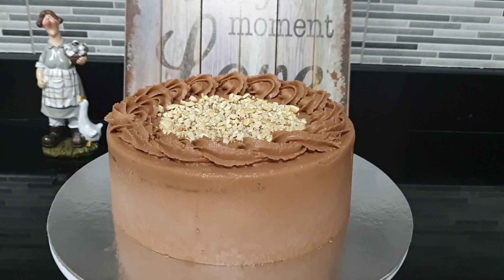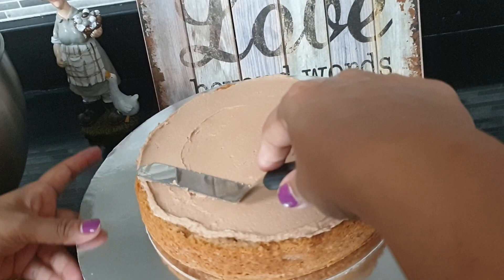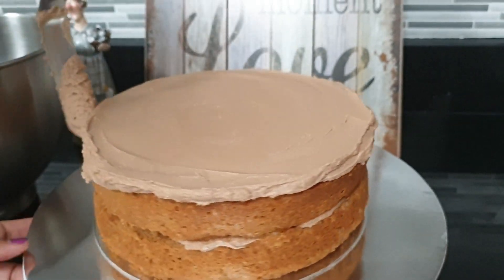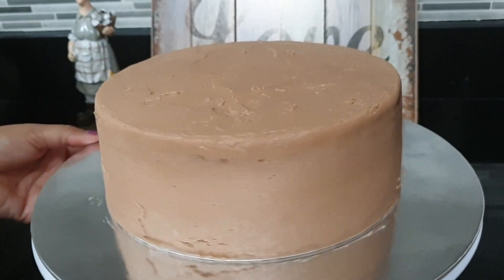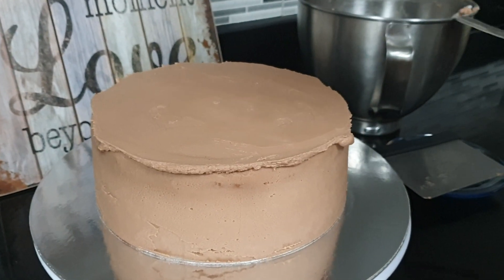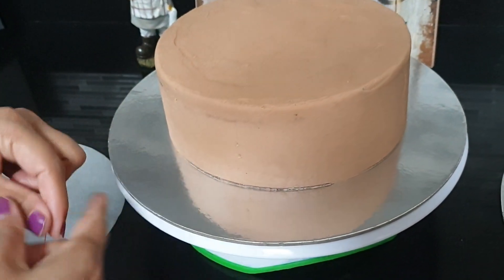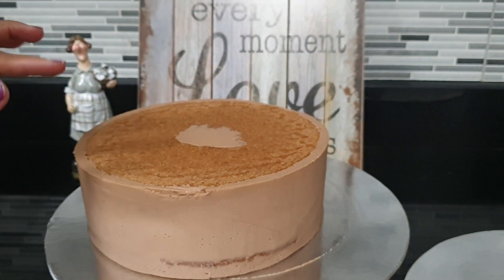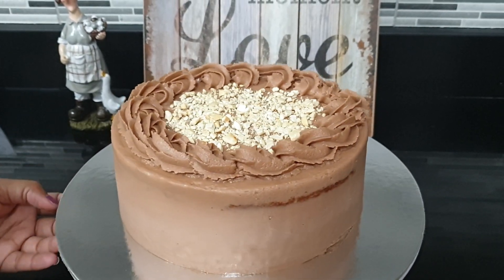How to decorate a cake using coffee buttercream icing tutorial - Part 2 *WITH ENGLISH SUBTITLES*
In my previous video, I showed how to make the coffee cake and coffee buttercream icing. This is the link to that video